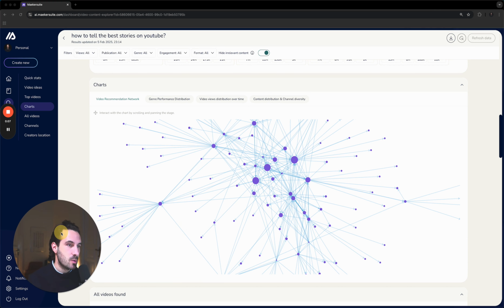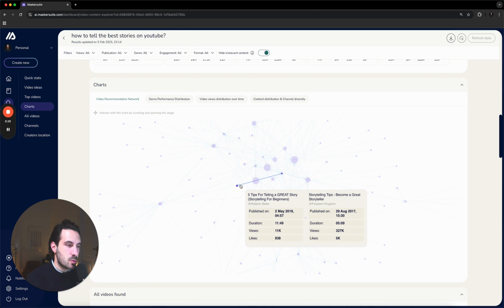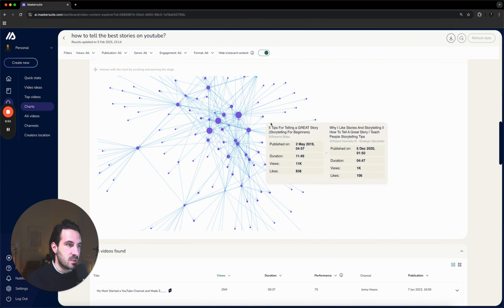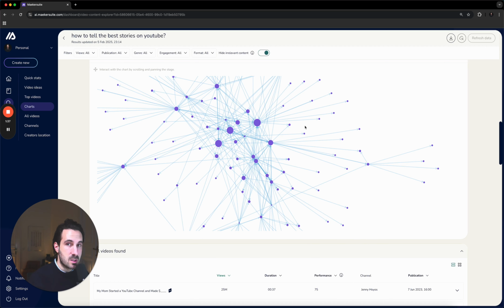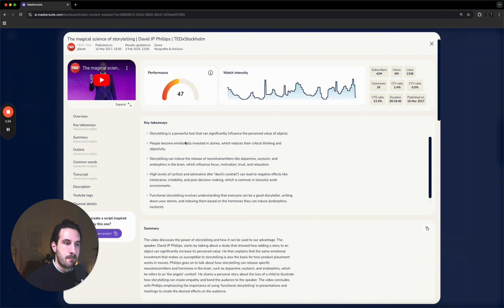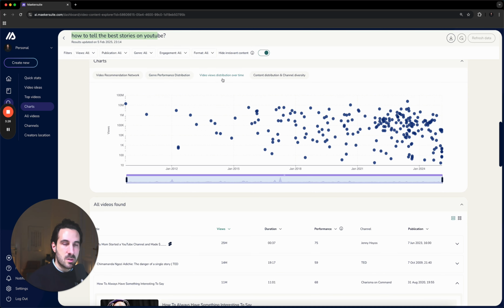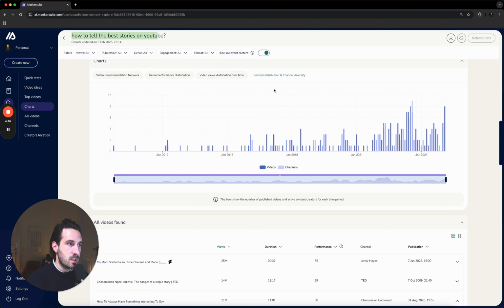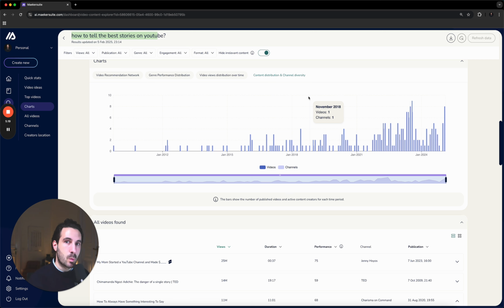Find your next topic analysing graphs - Tutorial - Maekersuite